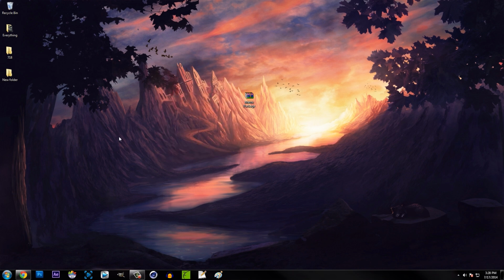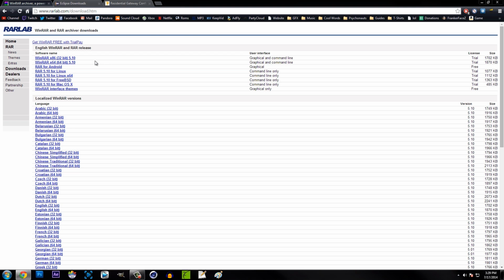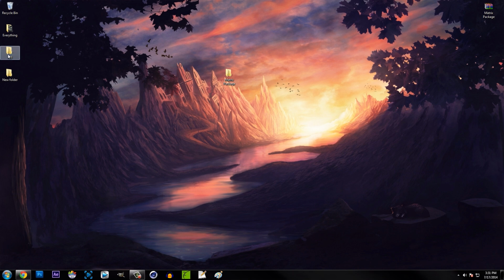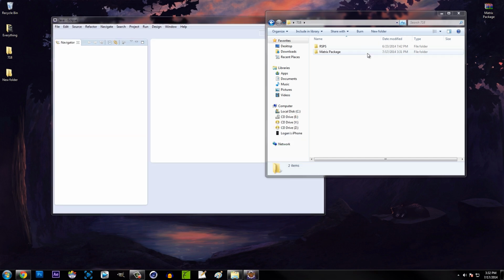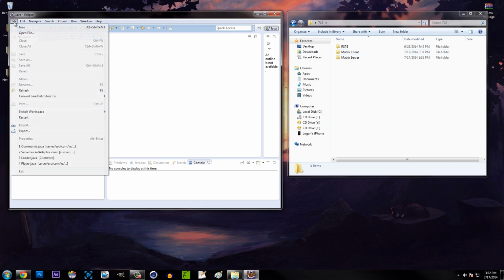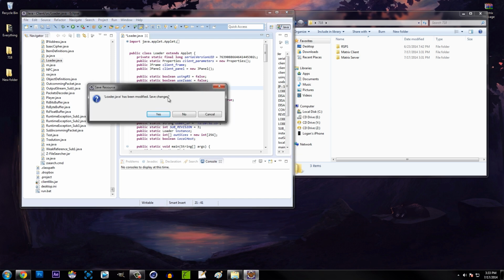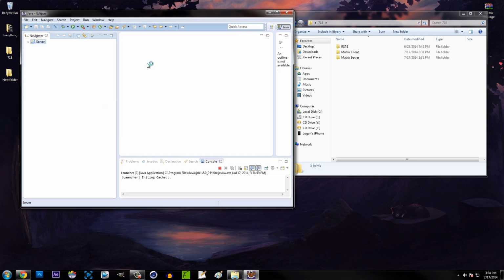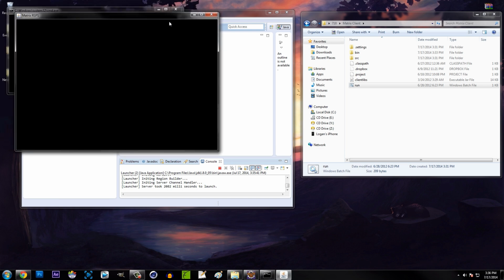How To... Make Your Own "Runescape Private Server" "Matrix 718"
Open

Credits to DragonKK for the original Matrix Client & Source release